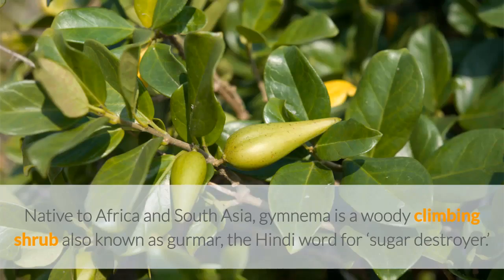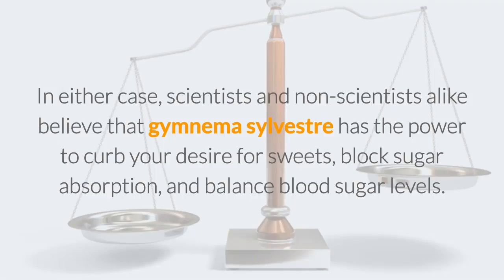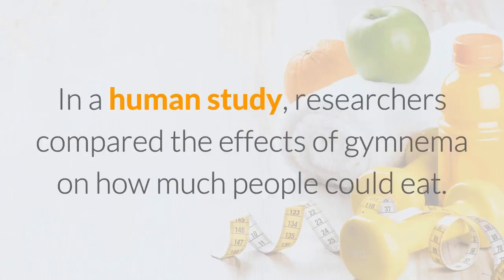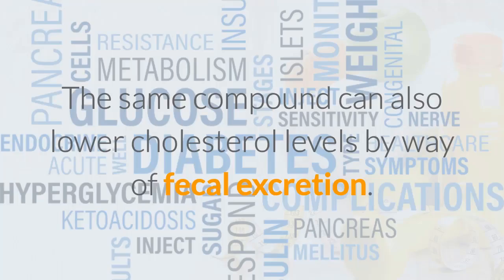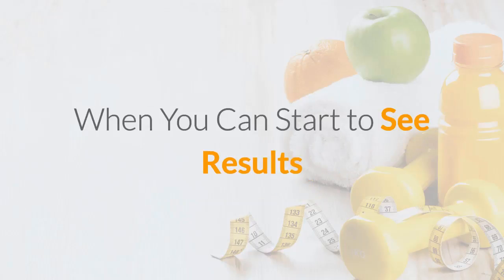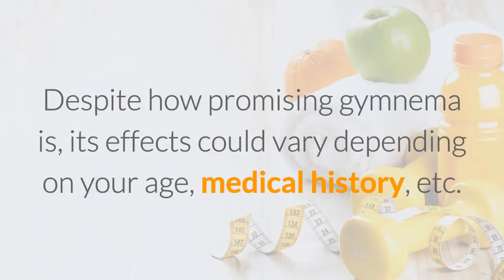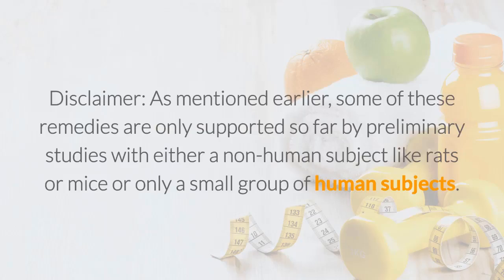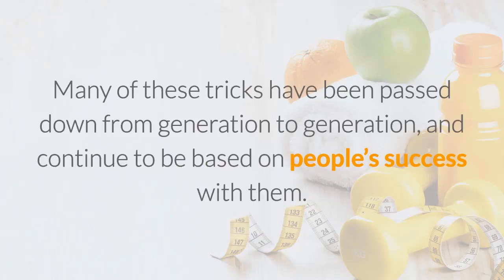A History of Gymnema Sylvestre: Uses and Benefits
Whether you have diabetes and need to carefully watch your sugar intake or simply want to consume less sugar, doing it can be incredibly challenging. The fact you can find sugar in so many food products doesn’t help either! But what if we told you that one of the most well-researched herbs can crush those constant sugar cravings? Well, meet the miracle plant: gymnema sylvestre.